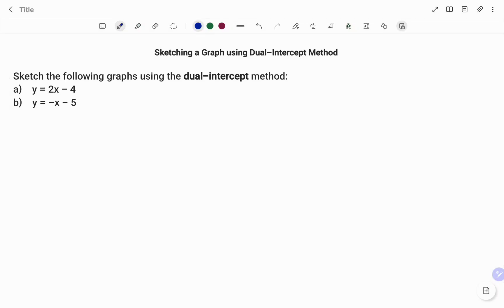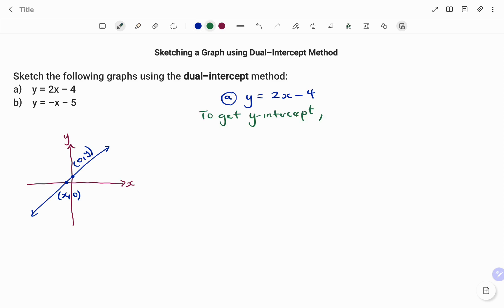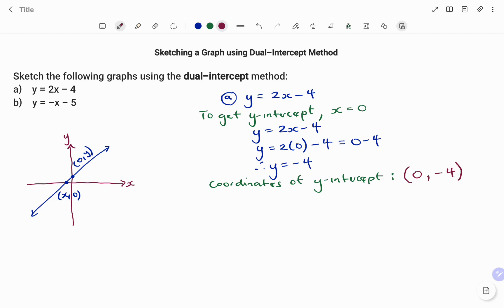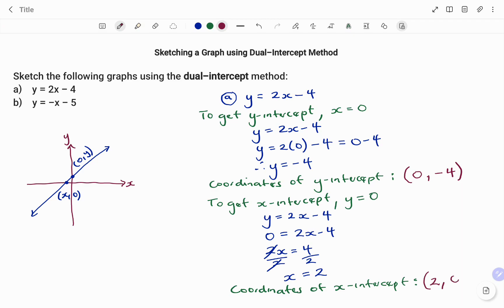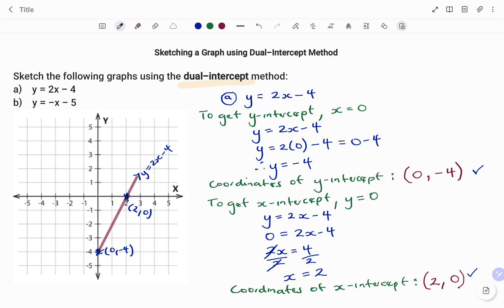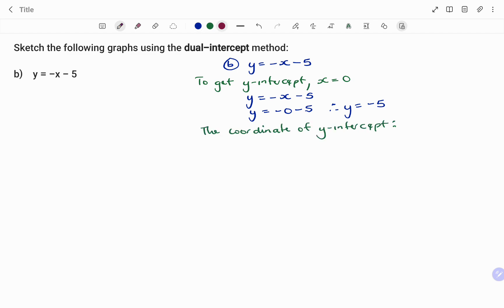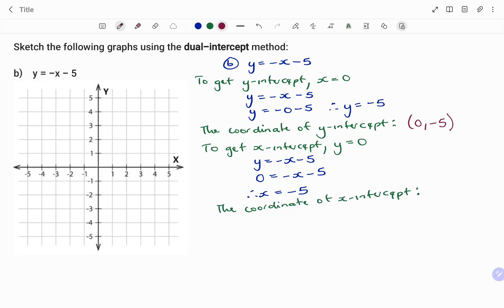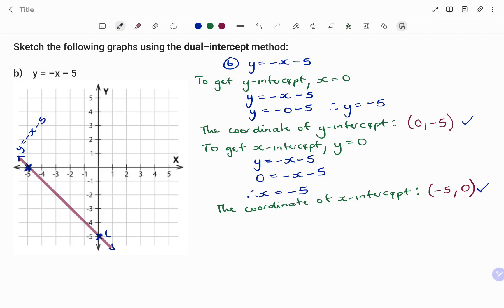How to Sketch a Straight Line Graph | Dual Intercept Method | Example 1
This video shows you how to draw a straight line graph using the dual-intercept method.

Skills needed: Equation of a Line ,